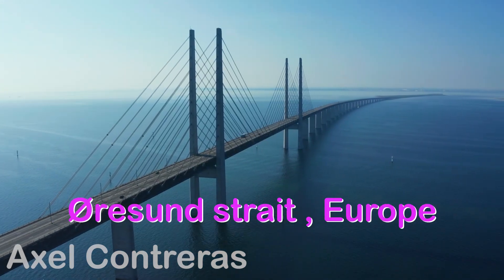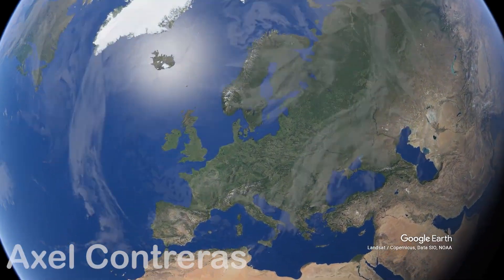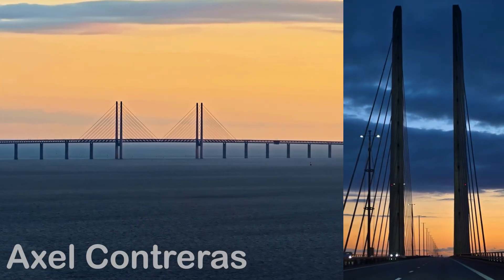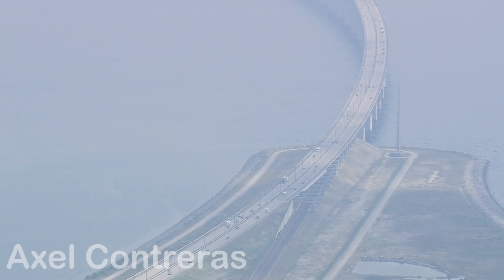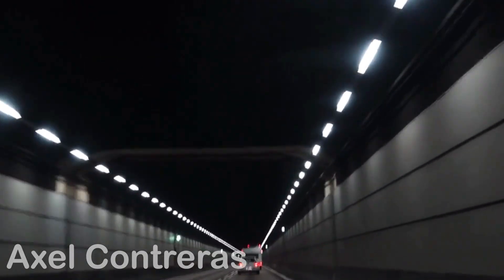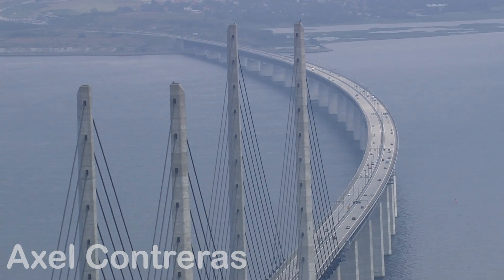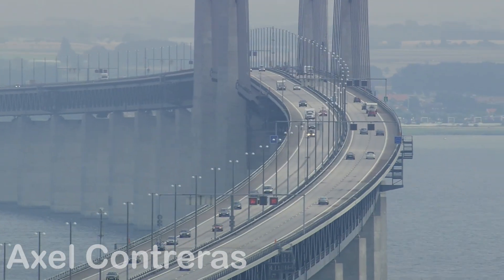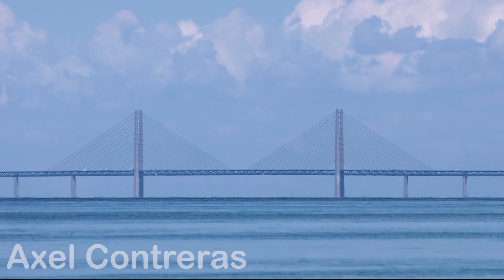Øresund Bridge: The Mind-Bending Bridge-Tunnel That Connects Denmark and Sweden 🌊🌉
From above, the Øresund Bridge looks like a simple steel connection between Denmark and Sweden. But hidden within its design is a jaw-dropping secret—it transforms into an underwater tunnel halfway across the strait.

In this video, you’ll discover:
🌉 Why engineers chose a hybrid design of bridge + submerged tunnel.
🏝️ How an artificial island, Peberholm, became the key to linking the two structures and a sanctuary for wildlife.
⚙️ The precision engineering behind the Drogden Tunnel, assembled like a giant puzzle beneath the sea.
🌍 How the bridge turned the Øresund region into an economic and cultural powerhouse.

Built not only to connect, but to respect the balance between nature, technology, and international cooperation, the Øresund Bridge is a marvel of engineering—and a living symbol of unity.